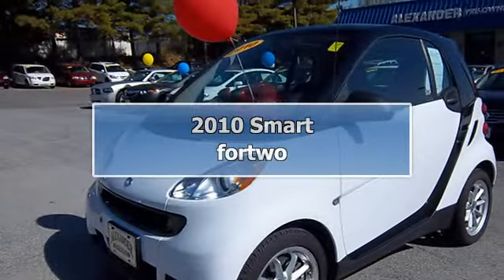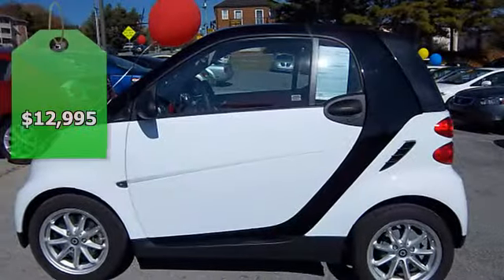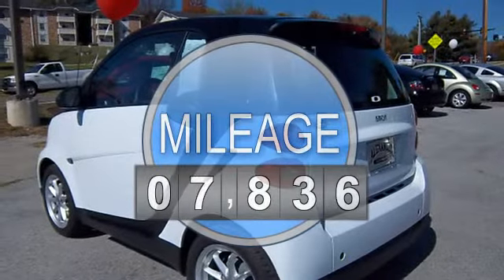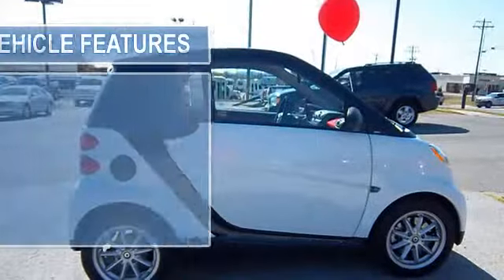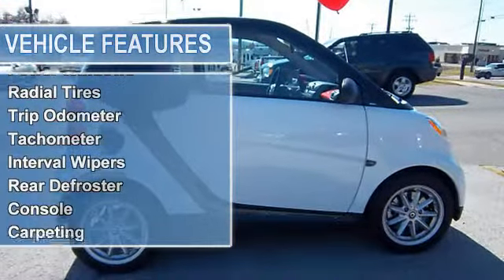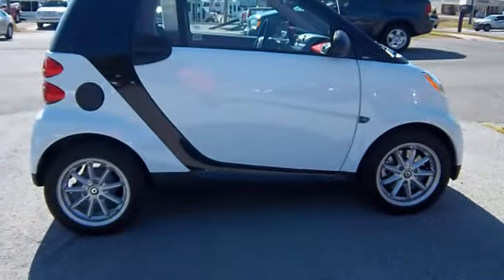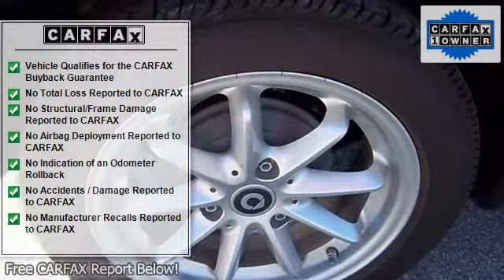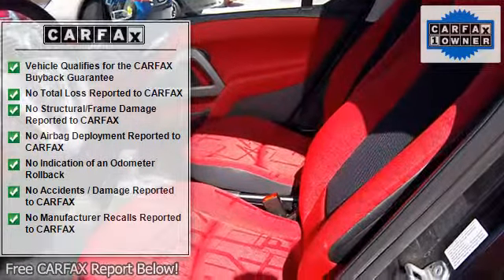2010 Smart fortwo - Barry Alexander Automotive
Barry Alexander Automotive
140 Royal Oaks Blvd

For Sale: 2010 Smart fortwo
VIN: WMEEJ3BA4AK405604
Engine: 3 Cyl.
Drivetrain: RWD
Transmission: Automatic
Mileage: 7,836
Color: White (exterior) Design Red (interior)

Features:
-PRICED BELOW THE MARKET AVERAGE!-  -NEW ARRIVAL- -Car Fax ONE OWNER- -LOW MILES  WITH ONLY 7,836 MILES- -SUNROOF- -GREAT GAS MILEAGE!- -POPULAR COLOR!- PRICED TO SELL automatic transmission
$12,995 WHICH IS $1,219 BELOW THE MARKET AVERAGE!  This Crystal White 2010 Smart fortwo is priced to sell and has 7,836 miles . We are located automatic transmission
: 140 Royal Oaks Blvd, Franklin, TN, 37067